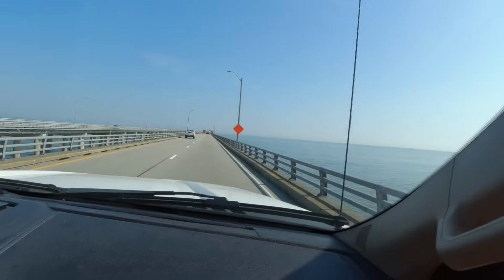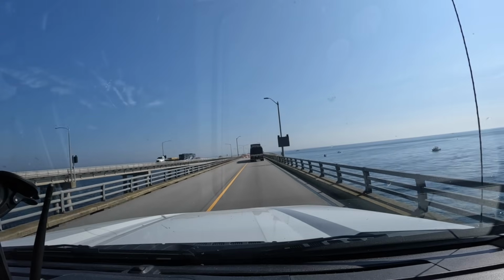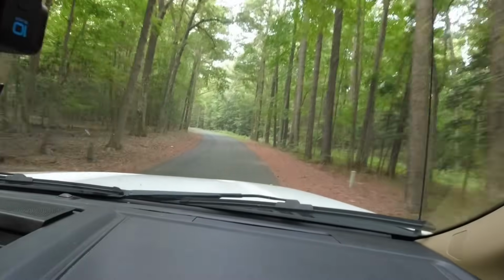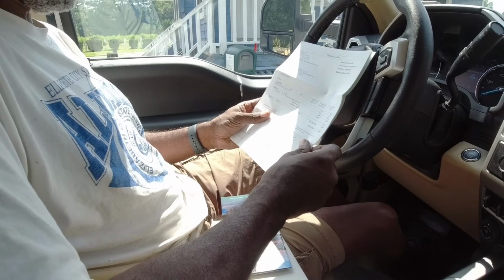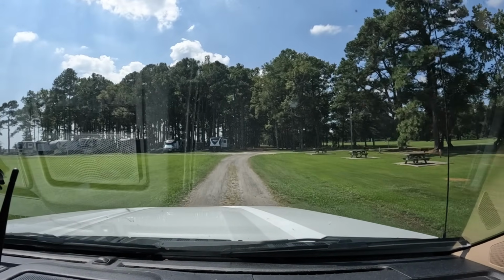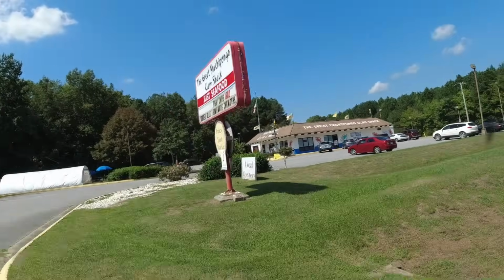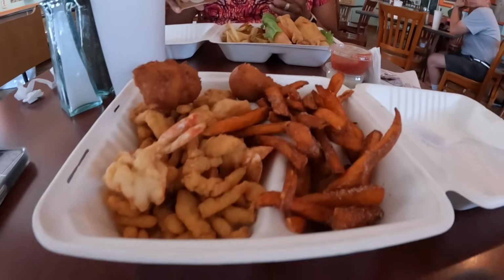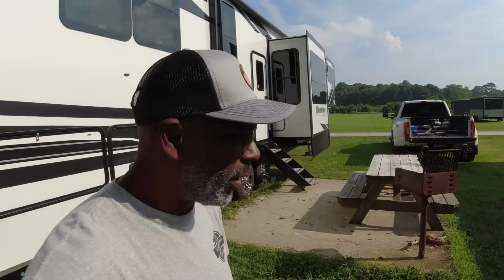RV Life: She don't like bridges Crossing the Chesapeake Bay Bridge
In this video, we had to travel from Suffolk, VA, to our next stop at Quinby, VA.   The easiest way was to go over the Chesapeake Bay Bridge-Tunnel…..easy for WHO???  The problem is Belinda doesn’t like bridges; in her words, this one was 16 1/2 miles too long!!!  Although there was a lot of anxiety, she made it over, took a deep breath, and was ready for our next adventure!!!

sub_confirmation=1

📆ALL ABOUT THE BANKS/N.C COUNTRY CAMPERS MEET AND GREET
March 14 through 17, 2024 @ Sun Outdoors Myrtle Beach, SC

➡️Hello, All About The Banks family.  Duane and I are starting an email list to share more personal updates and info with you, our subscribers.   Please consider signing up and growing with us!    ~Duane & Belinda

      This commission comes at no additional cost to you, but helps us to keep
      providing the content we love to share.  Any product we recommend is because
      we have found them helpful and use them ourselves.   Please feel free to
      use our link.     Thanks  Duane & Belinda